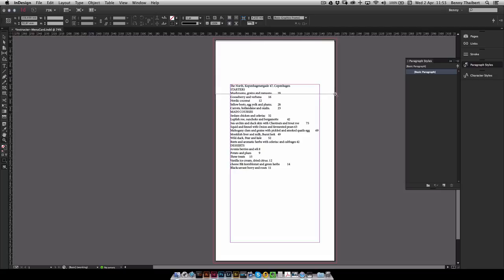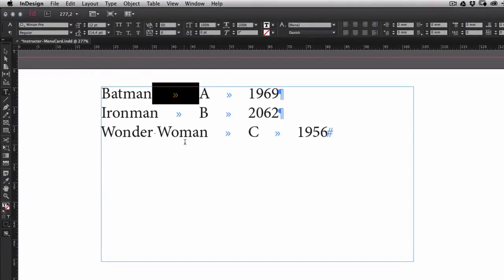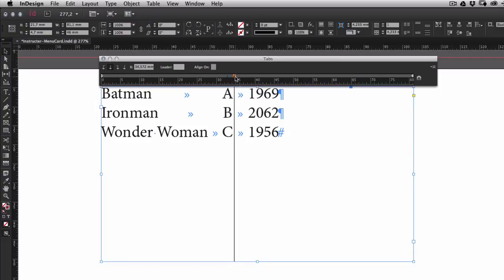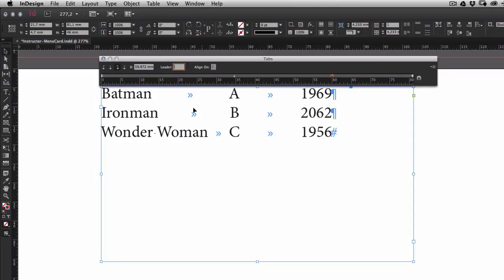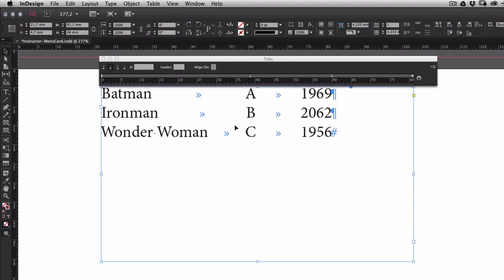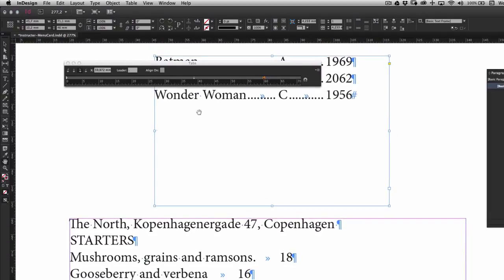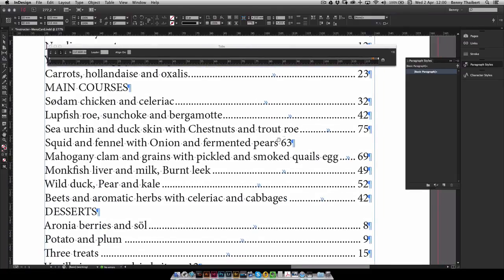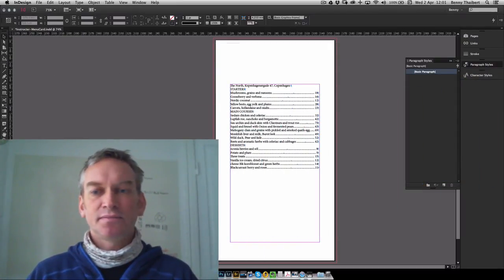02 Basic styling of text "How to TAB dance in InDesign" (1/6) - InDesign